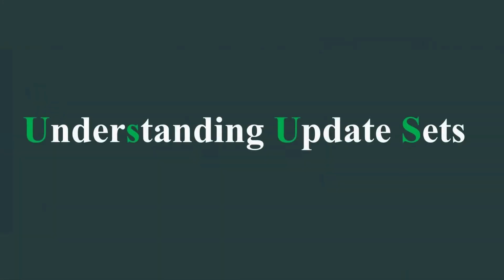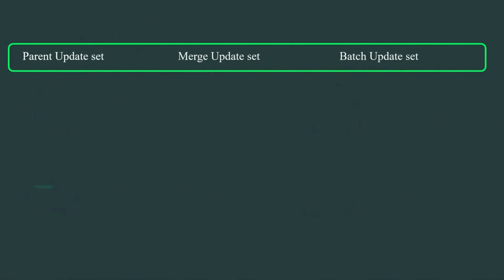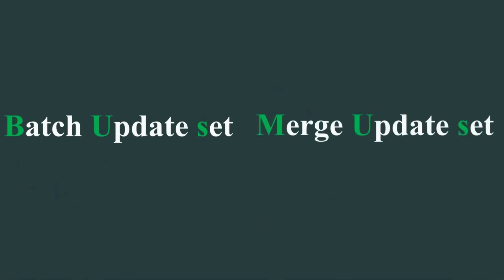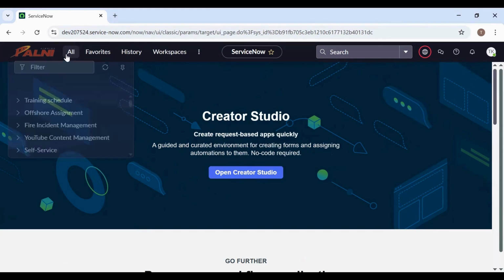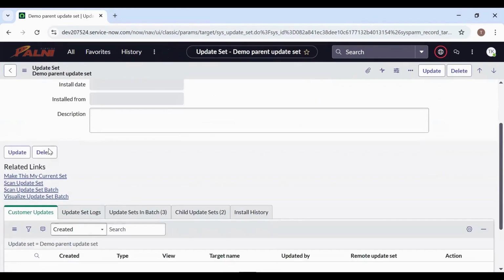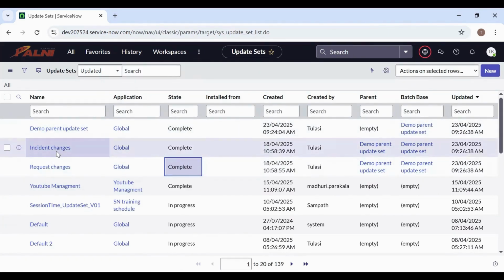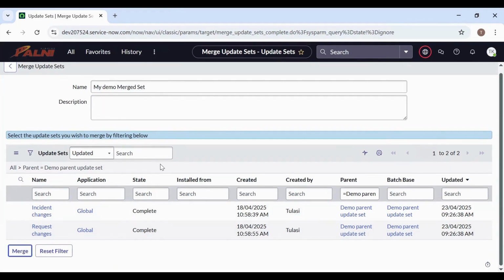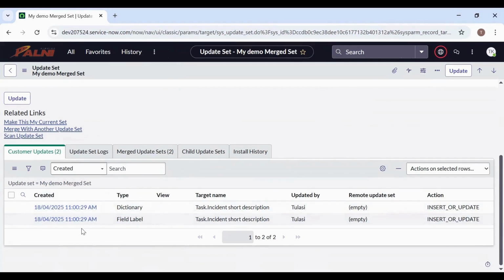06 - Understanding Update sets - Batch and merge Update sets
Hey everyone! 👋
Welcome back to our ServiceNow learning series!

In today’s video, we’re diving into an important topic that can make your ServiceNow deployments smoother and more structured —
✅ Batching and Merging Update Sets

If you're working on a large project or collaborating with multiple developers, managing a ton of update sets can get messy real quick. That’s where Batch and Merge update sets come into play!
📌 In this video, you’ll learn:

🔹 Why we need to batch or merge update sets
🔹 How to create a Parent Update Set and organize multiple child sets under it
🔹 How Batching helps with order, structure, and bulk deployment
🔹 How to Merge multiple update sets into one for easier migration
🔹 Key differences between Batch and Merge
🔹 When to use each approach
🔹 Important tips and precautions to avoid mistakes
🛠️ Demo Highlights:

🚀 Create a Parent Update Set
🔄 Assign multiple update sets as children
📦 Use the "Merge Update Sets" feature with filters
⚠️ Understand that merged sets cannot be unmerged — plan carefully!
✨ Bonus Tip:

Organizing your update sets BEFORE deployment can save you hours of debugging and help prevent deployment errors.

💬 Got questions or experiences to share? Drop them in the comments — I’m always happy to help!

👍 Like this video if it made things clearer